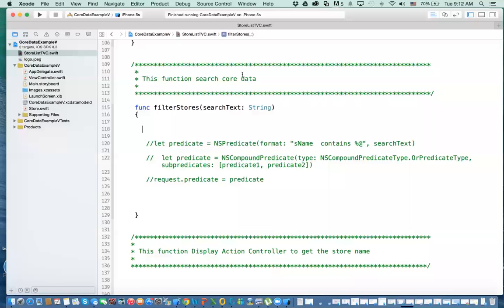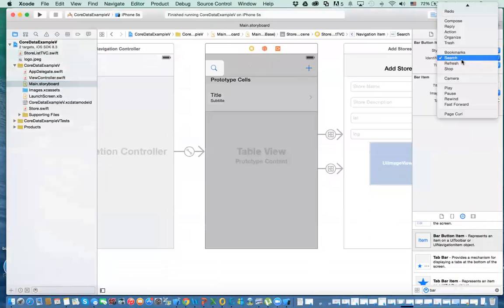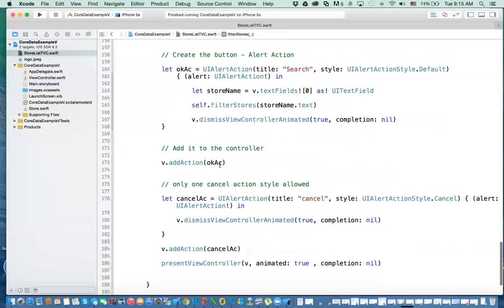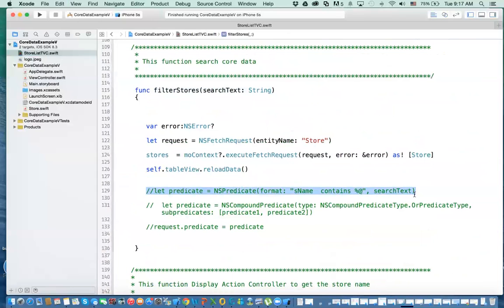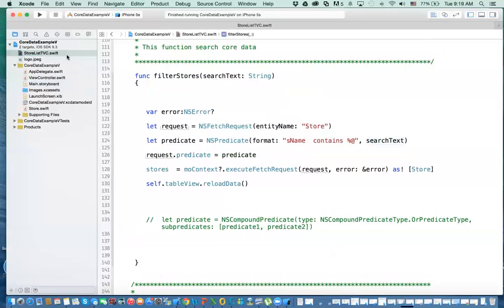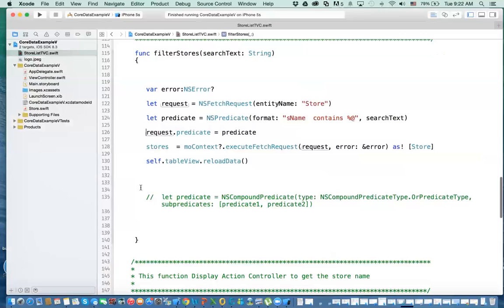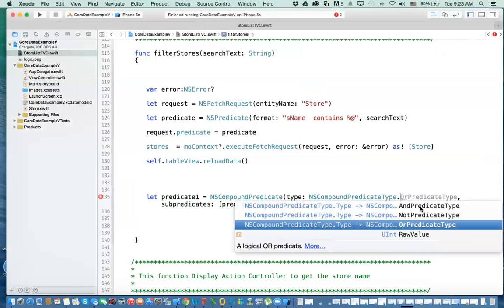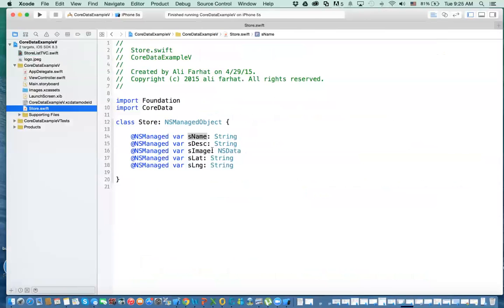28 - iOS 8 CoreData Swift - Searching Records 6/6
In this video I show how to run queries agains a table in core data.  It is continuation to the previous videos we have been doing